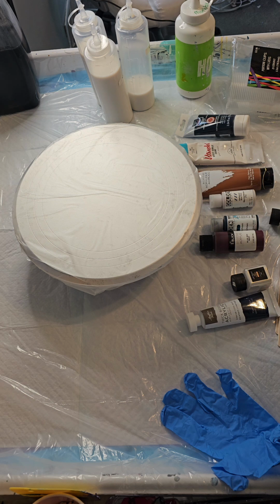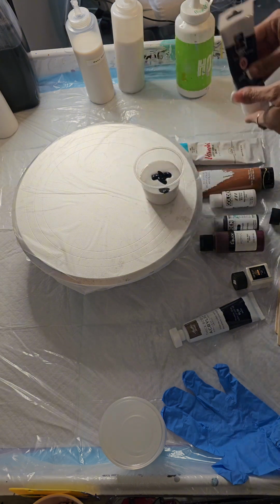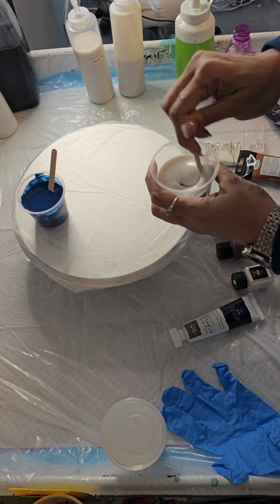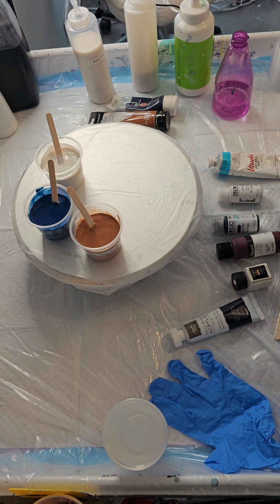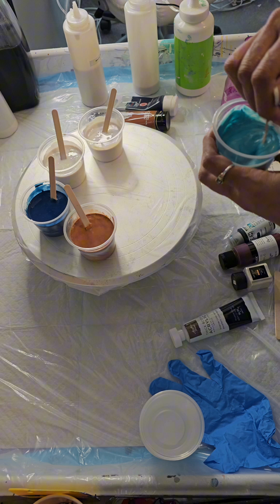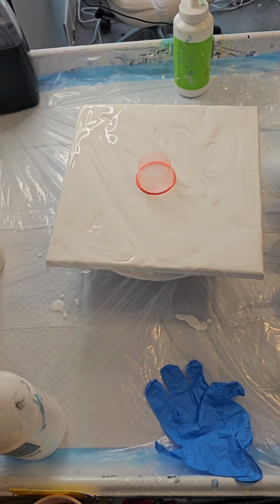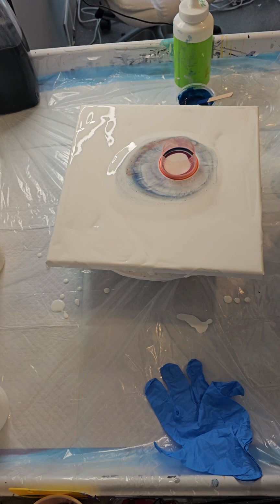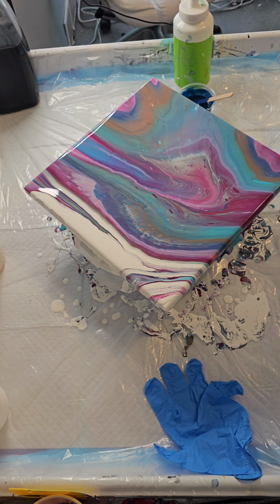#15 Mix paints with me!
I am always up for trying new things and saving money along the way.
In this video I mixed my paints the way I use them. This works for me if you have some  tips let me know. Colors I used were:

Artists Loft Prussian Blue
Essentials Raw Sierra
Utrecht Teal
Arteza Periwinkle Glow
Golden Interference Blue
Blicks Blue Red Deep Matte

Below are some supplies that I have enjoyed using:
Painting Supplies

When you make a purchase after clicking on one of these links, I get a small contribution to help continue to do what I do. This does not affect the price you pay.

   / 14ds48v9nrw  ​